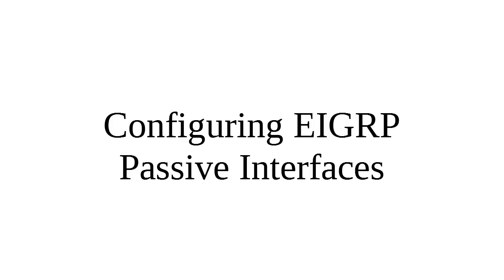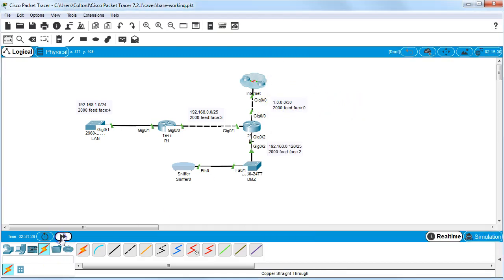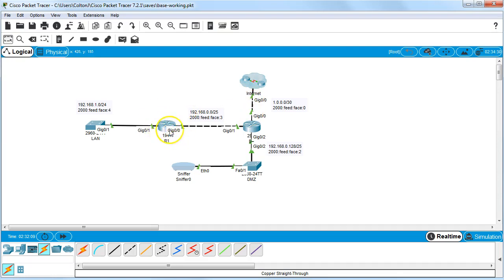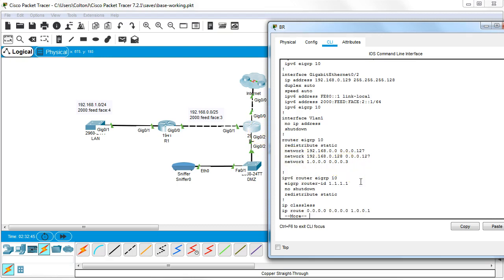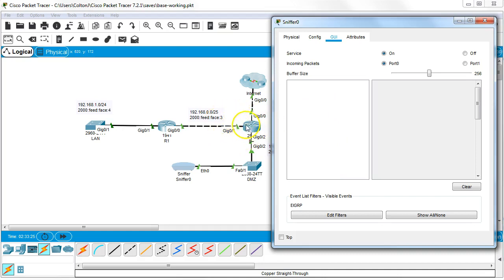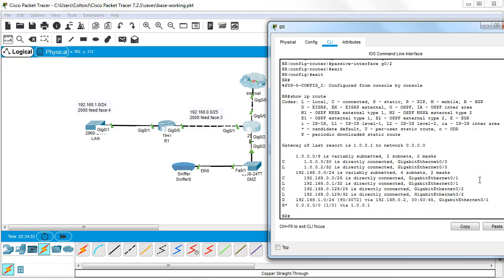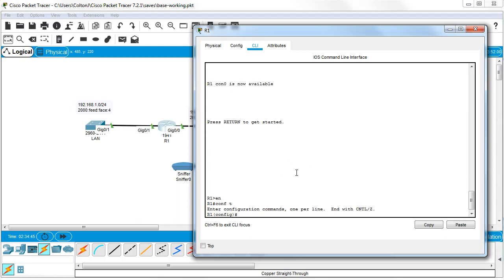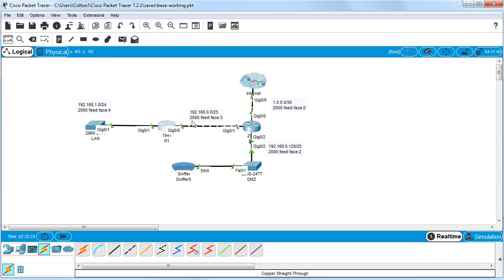PacketTracer - Configuring EIGRP Passive Interfaces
Show how to take an existing EIGRP configuration and set passive interfaces.